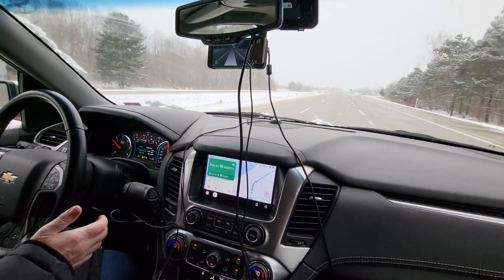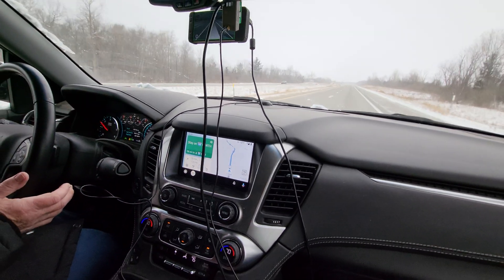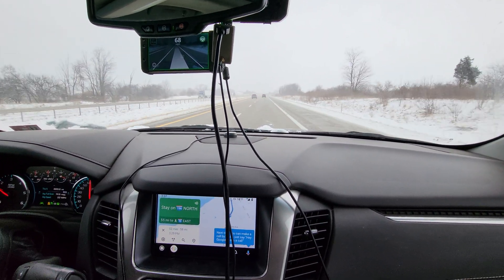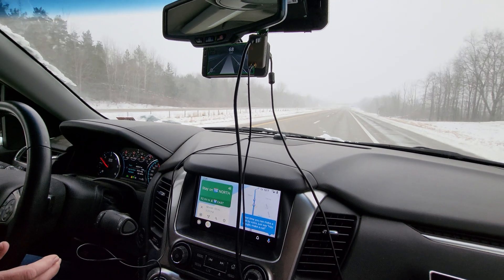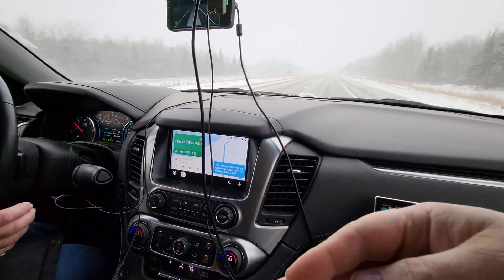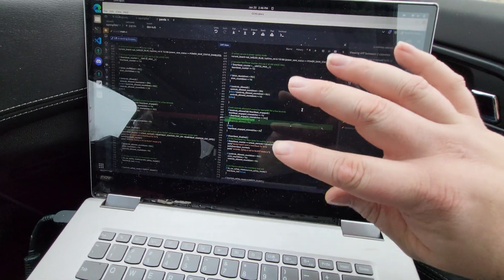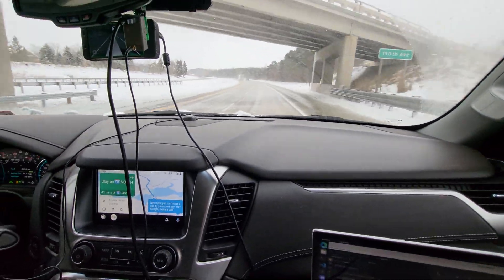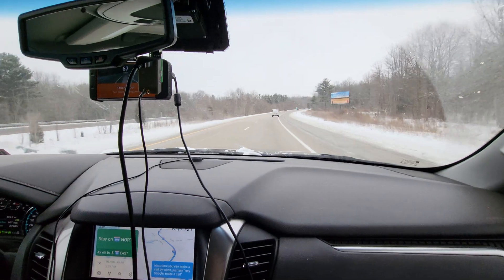Self-driving 2019 Chevy Suburban - openpilot port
Here we have a 2019 Chevy Suburban driving itself using openpilot. It is still in-progress - needs some TLC on the steering tune, and a handful of safety checks need adjustment... but otherwise it's working quite well.

We are using the vehicle's stock ACC as the radar unit is self-contained - it doesn't provide radar points for OP to use.

This port will also add support for the Tahoe.

Eagle-eyed viewers may notice the use of a gray panda and *gasp* a giraffe... with openpilot 0.8.12. 😁 You're welcome!

I will be setting up a Comma 3, and a gently redesigned wiring harness which will be submitted to comma for review.